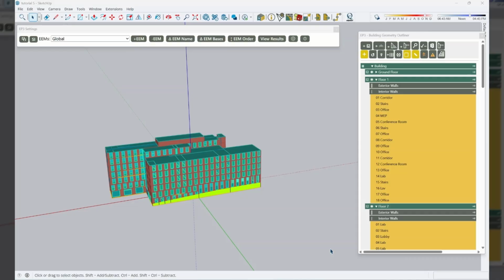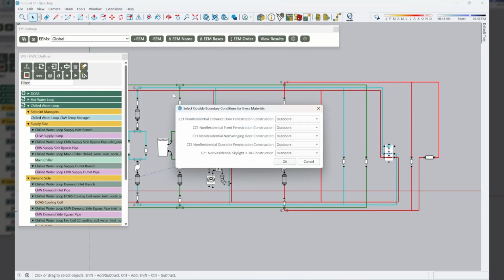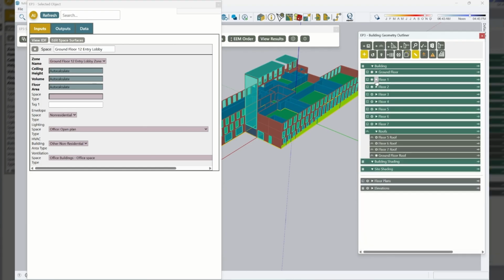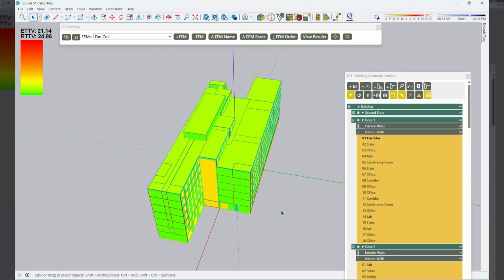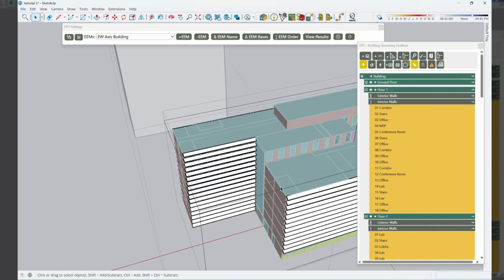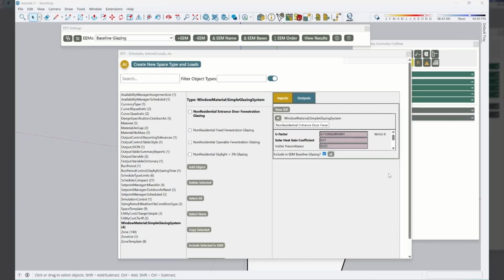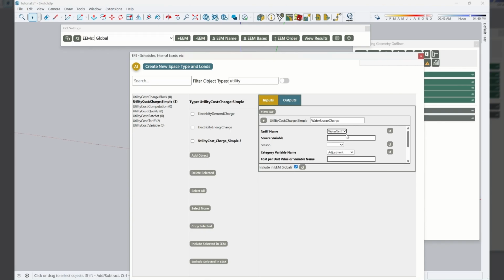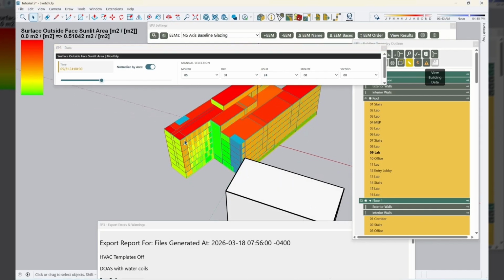Running Simulations & ETTV/RTTV Calculations in EP3 | Singapore University Series #5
Welcome back to our EP3 energy modeling series! Part 5 is a big one — we bring our model to life for the first time by running simulations and start exploring how design choices affect energy performance.
In this tutorial we cover:

▶️ First simulations – running the model for the first time and interpreting the results
📐 ETTV & RTTV calculations – view results calculated within EP3
⚡ Efficiency measures – creating design alternatives to improve building energy performance
📊 Comparing simulations – running and comparing multiple scenarios to evaluate the impact of each measure

This is where the energy modeling process really starts to pay off — seeing your model produce results, checking envelope compliance, and being able to quantify the benefit of design decisions. For those outside Singapore, the workflow for creating and comparing efficiency measures is directly transferable to any project or climate.
📌 This is Part 5 of our ongoing series — if you're just joining us, we recommend starting from Part 1 to build the model from scratch.
Software used: EP3
Building type: University / Higher Education
Location: Singapore